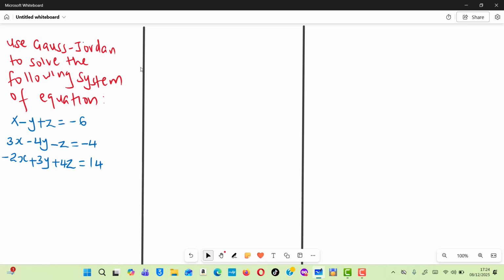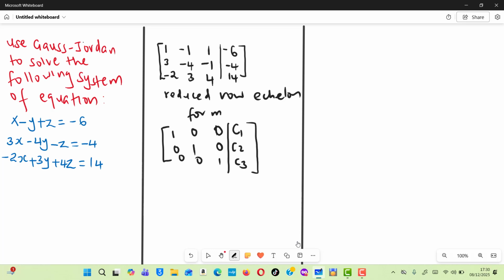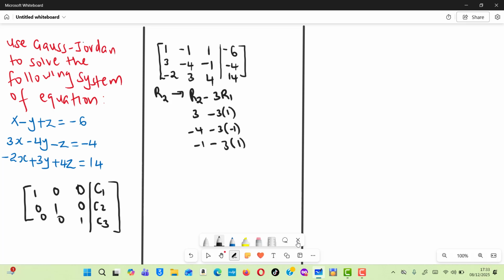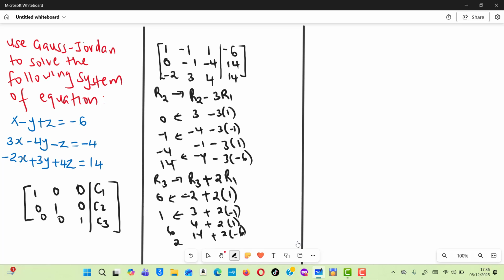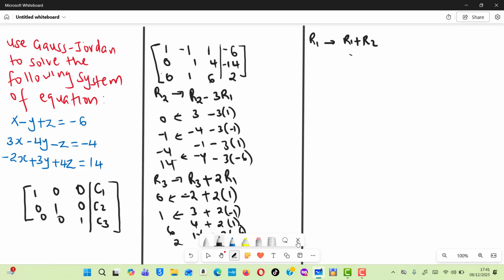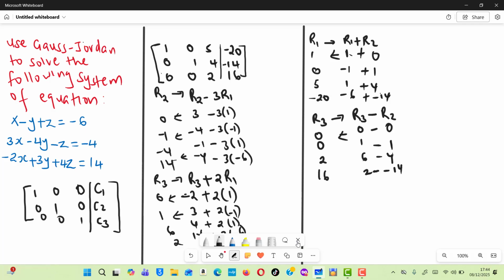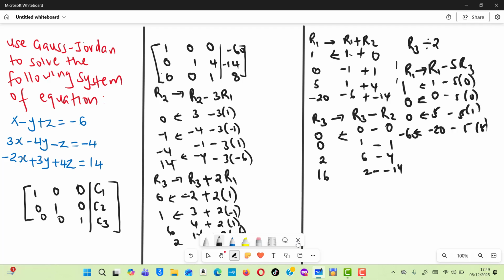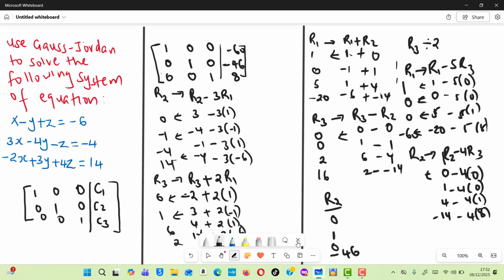Solve a 3×3 System Using Gauss–Jordan Elimination | Full Pre-Calculus Method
In this video, you’ll learn how to solve a system of three linear equations using Gauss–Jordan elimination and reduced row echelon form (RREF)—a core concept in international Pre-Calculus, Linear Algebra, and Engineering Mathematics.

We begin by converting the system into an augmented matrix, apply precise row operations, and systematically reduce it to identity form to reveal the unique solution for x, y, and z.

This method is essential for:
• Pre-Calculus & Advanced Algebra
• Engineering Mathematics
• University Linear Algebra
• SAT, AP, and International Exams

✅ Full step-by-step solution
✅ No skipped logic
✅ Clean matrix reduction
✅ Exact final answer verification